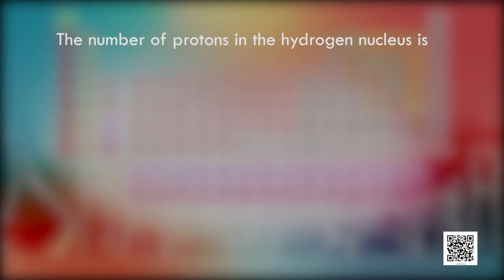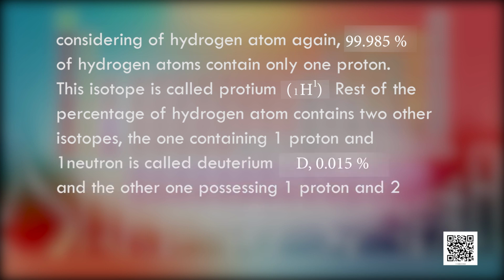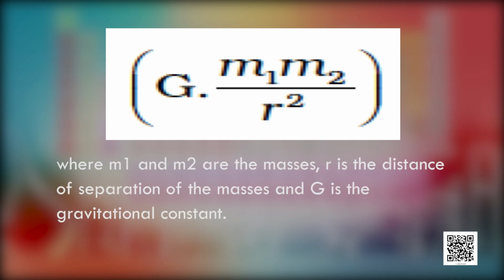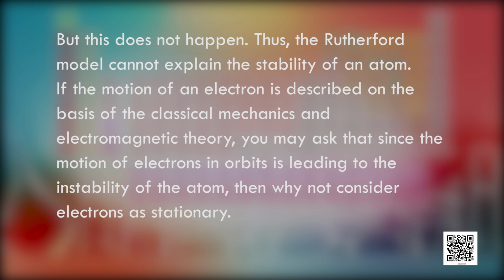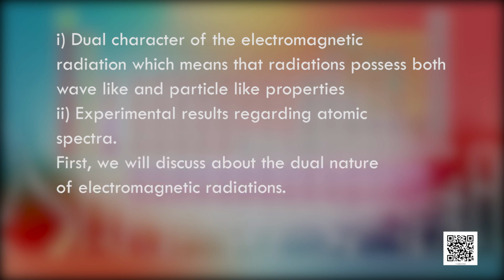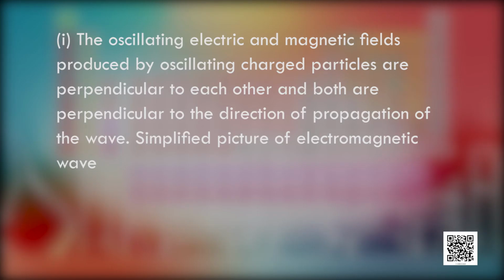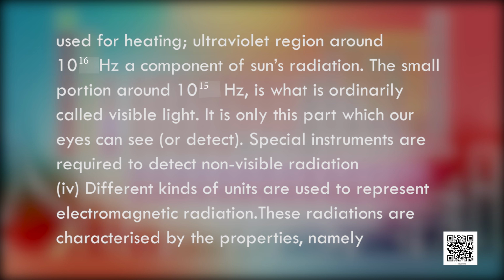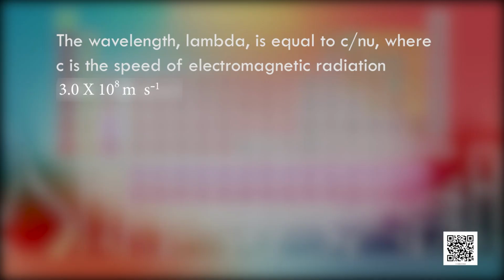CBSE Class 11 Chemistry ( रसायन विज्ञान ) - Structure of Atom - Part 2 ( परमाणु संरचना - भाग 2 )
Structure of Atom - Part 2 ( परमाणु संरचना - भाग 2 )